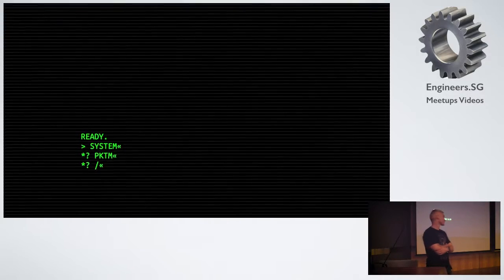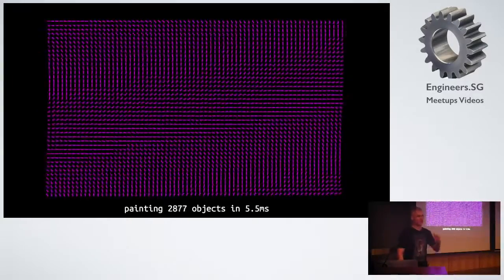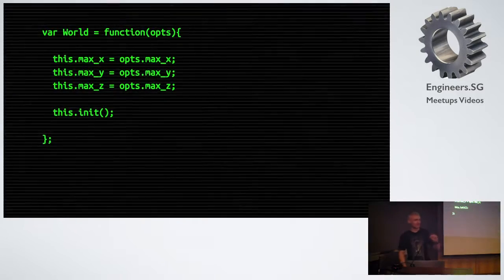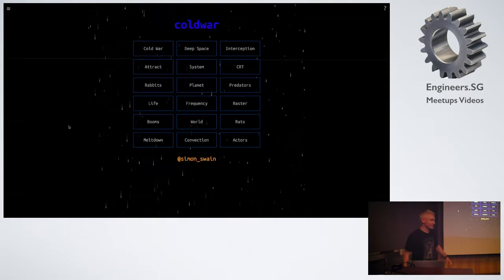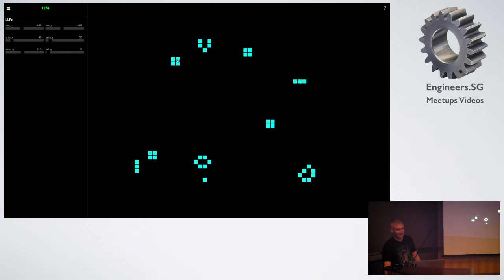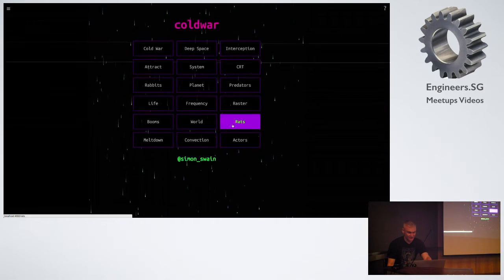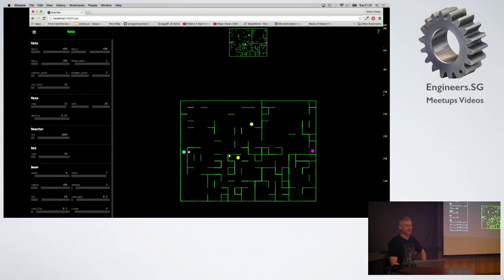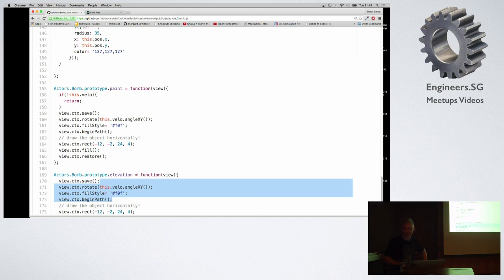Cold War: City State - SingaporeJS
Speaker: Simon Swain (@simon_swain)

Cold War is a exploration of simulation and graphics. We will dive in to smooth 60fps animation in the browser using html5 canvas, and see how much juice we can squeeze out of our systems. This session will also premiere the Cold War platform, giving you examples and tools for you to produce simulations based on the concepts in the talk.